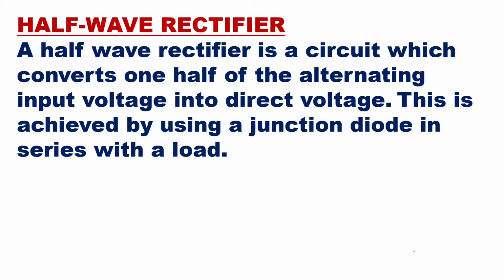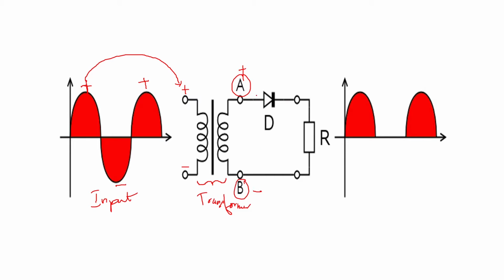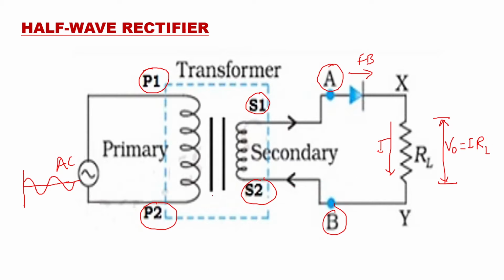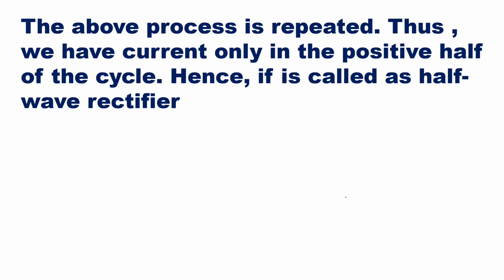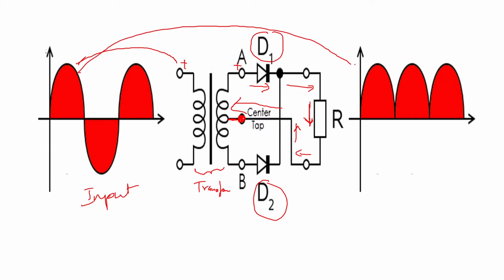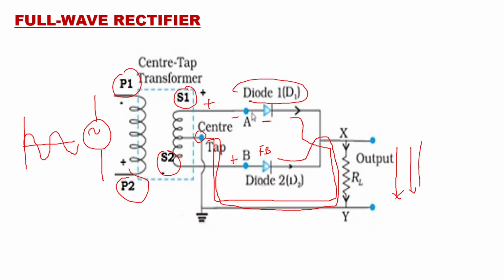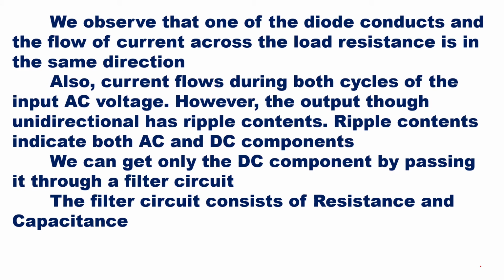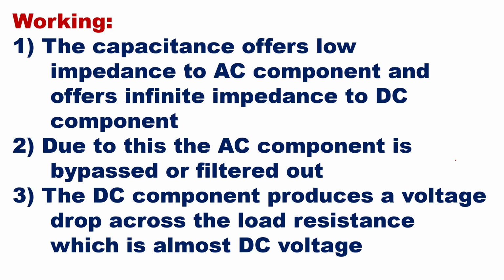SEMICONDUCTOR ELECTRONICS ( Part 5 of 8 ) | Class 12 | Chapter 14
APPLICATION OF JUNCTION DIODE AS A RECTIFIER .
HALF-WAVE RECTIFIER , FULL-WAVE RECTIFIER AND RECTIFIER WITH FILTER is explained in detail .